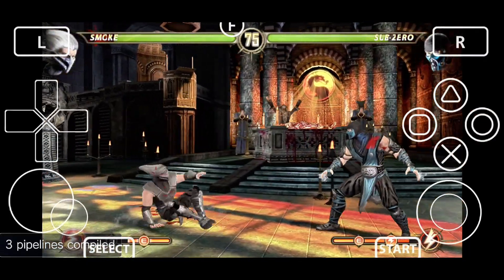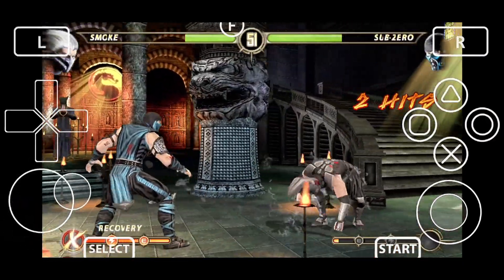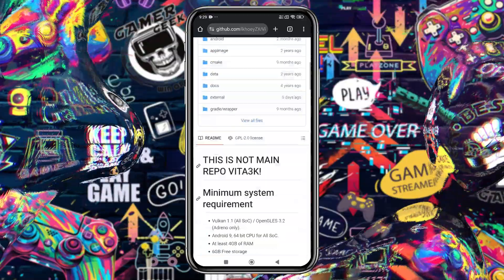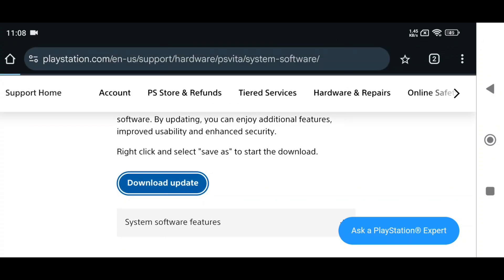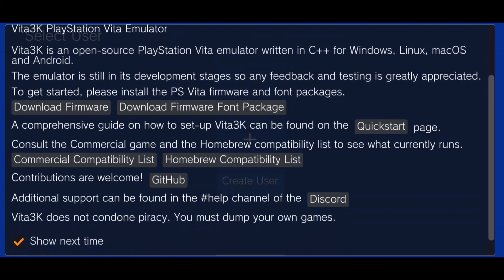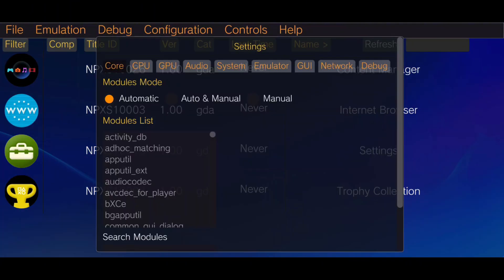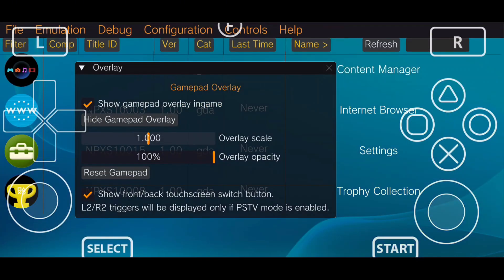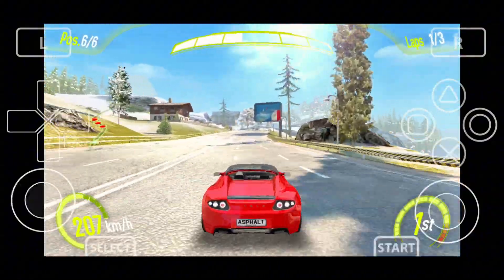Vita3K ZX Full Installation Guide for Android – PS Vita Games on Mobile!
Chapters:
00:00 Intro
00:37 Vita3K (Intro)
01:11 How to Install Vita3K Emulator
01:30 How to Setup Vita3K Emulator
02:53 Best Vita3K Settings and Configuration
03:23 Control Customization
03:35 How to add games on Vita3K
03:58 Vita3K Gameplay